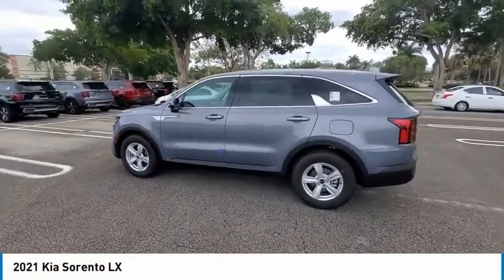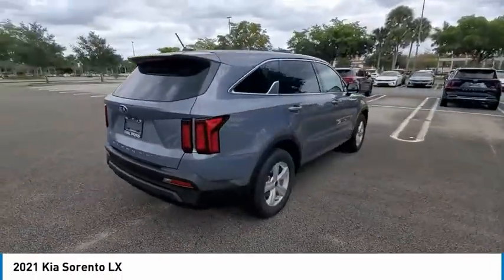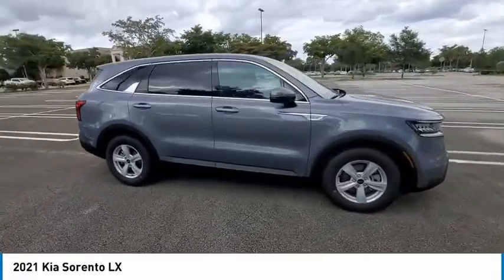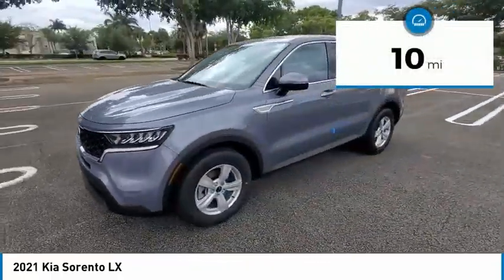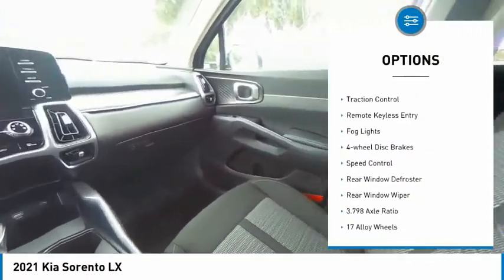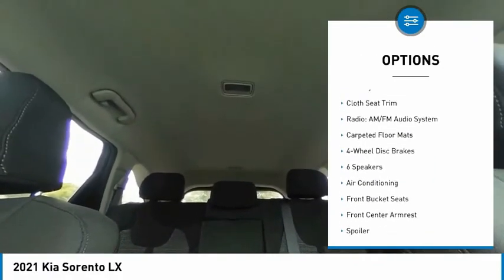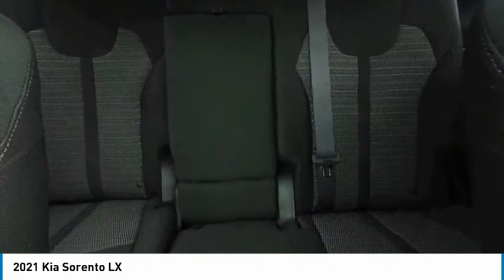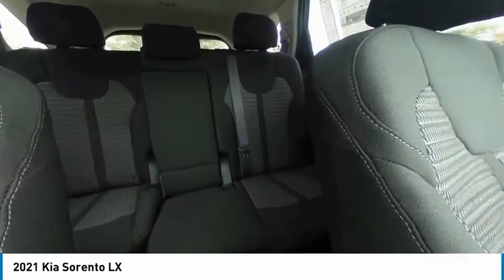2021 Kia Sorento available in davie pompano miami fl MG033924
2021 Kia Sorento Available in Davie, Pompano, Fort Lauderdale, Miami FL
5XYRG4LC4MG033924 MG033924 Kia Sorento -- Coral Springs AutoMall is your TOP Destination for ALL Honda, Nissan, Kia and Buick GMC vehicles in Weston, Coral Springs, Davie, Pompano, Fort Lauderdale, Oakland Park, Lighthouse Point, Fort Lauderdale and North Miami Beach.

9400 W Atlantic Blvd.

Recent Arrival! Coral Springs Auto Mall is pleased to offer this Beautiful 2021 Kia Sorento. This LX Sorento is beautifully finished in Everlasting Silver and complimented by Black Cloth and this exceptional vehicle comes well equipped with and gives you an amazing driving experience along with impressive Fuel efficiency rating. 2021 Kia Sorento LX 2.5L I4 DGI DOHC 16V LEV3-ULEV70 191hp 8-Speed Automatic FWDbrbr24/29 City/Highway MPGbrbrbrCoral Springs Auto Mall is a family owned dealership that has served the South Florida community with quality new and used cars since 1985. During this time weve had the chance to grow and learn with our community and sharpen the skills of our staff to provide better customer service while saving you money. The sales, service, and finance specialists are more than knowledgeable and eager to provide you with top notch car buying experience. Coral Springs Auto Mall wants to set the bar a bit higher when it comes to taking care of our customers and their new, used, or certified pre-owned .